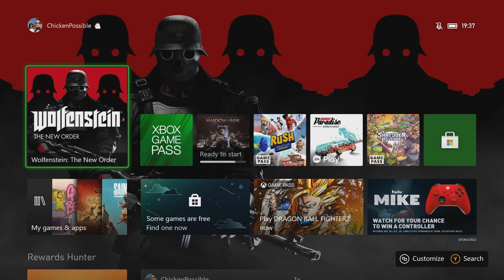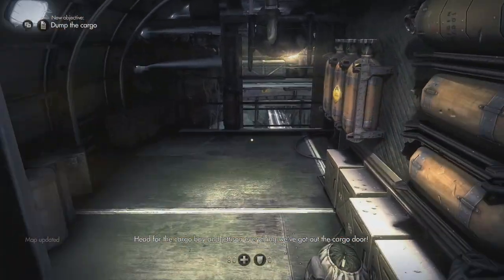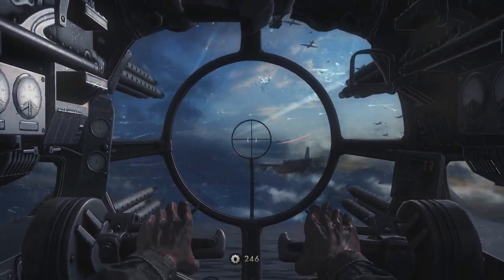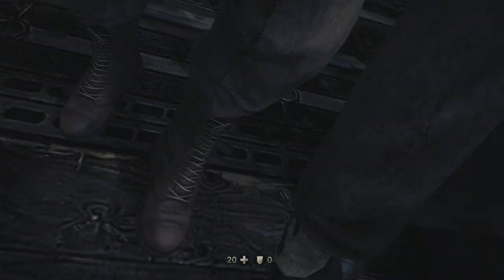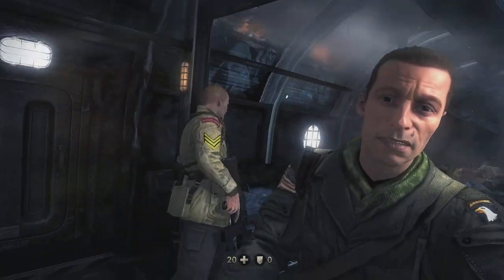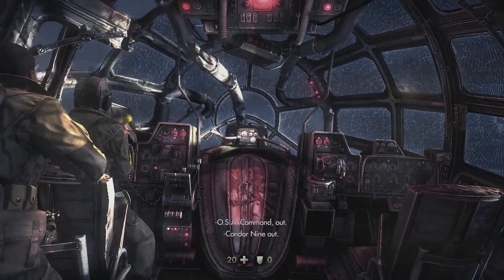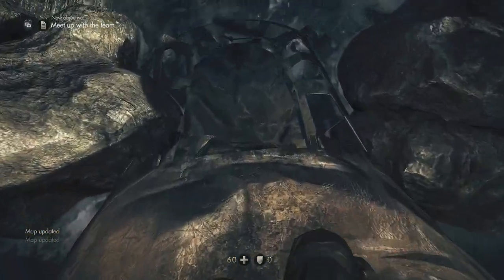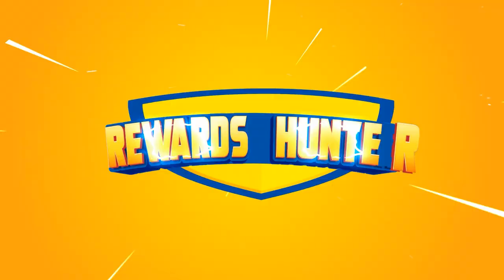Wolfenstein: The New Order Monthly Xbox Game Pass Quest Guide - Get 1 Kill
Get 1 kill for 75 Microsoft Rewards points. This one IS available in the cloud.

Music: Unstoppable by Spence, Shadowing by Corbyn Kites, New World by KIRA